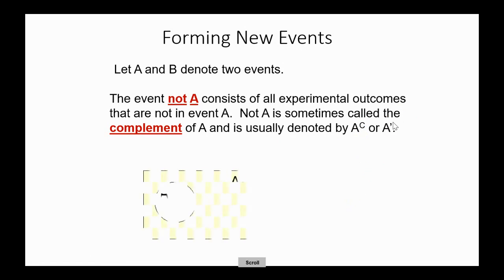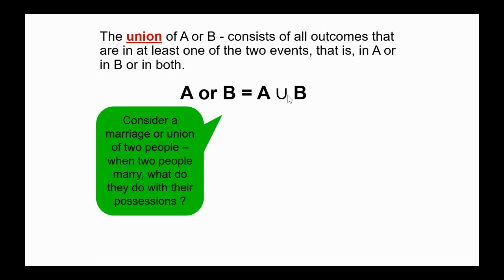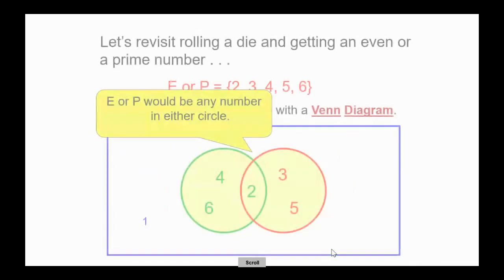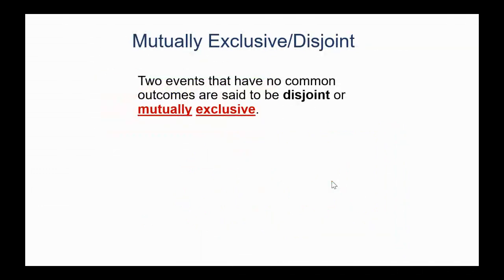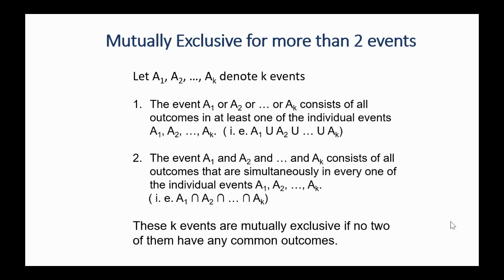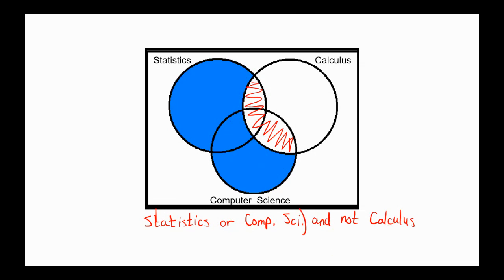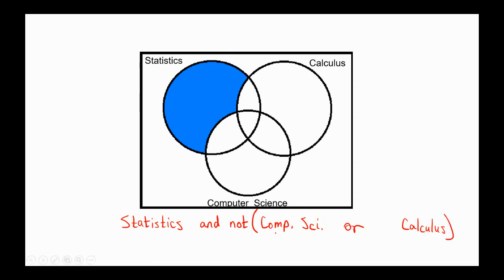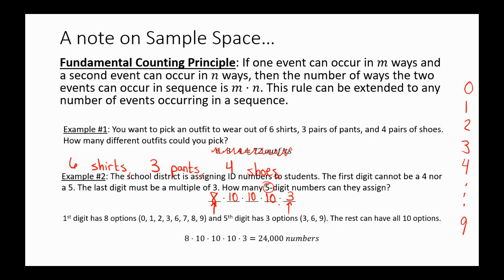End of Sect. 6.1 Lecture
In today's lecture, we looked at Complements, Unions, and Intersections of events along with what it means to have two disjoint events.